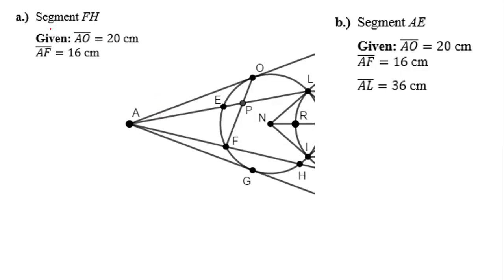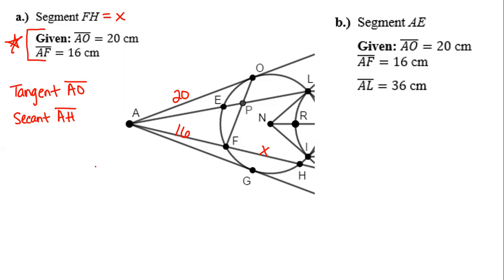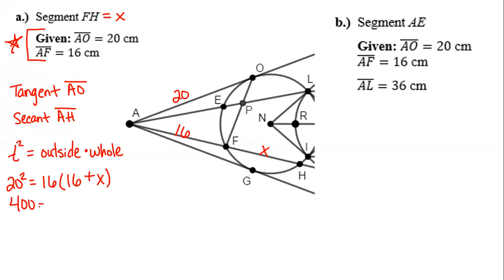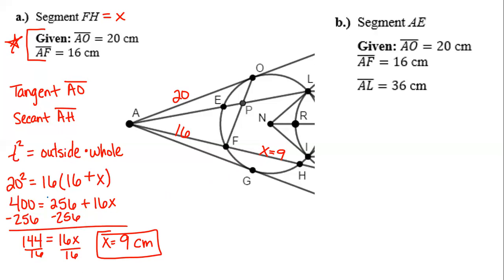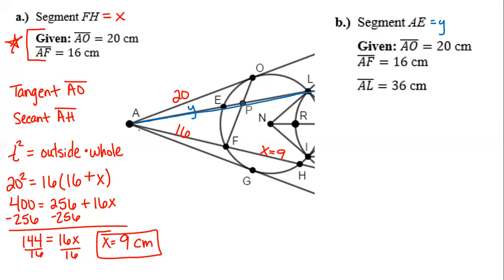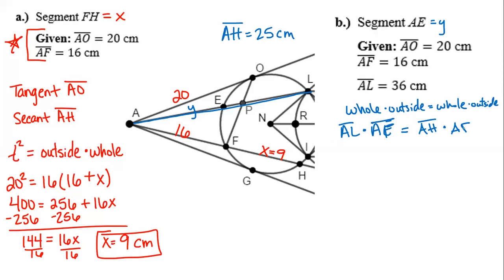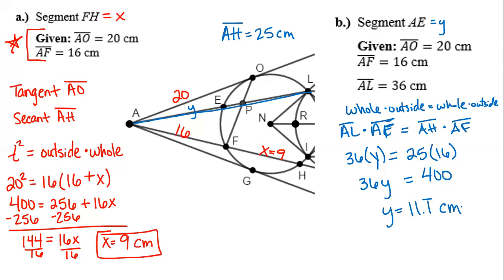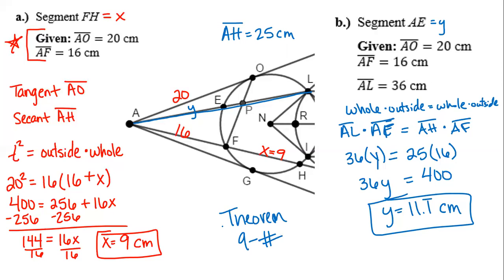Geometry: Unit 4 Part 2 Help